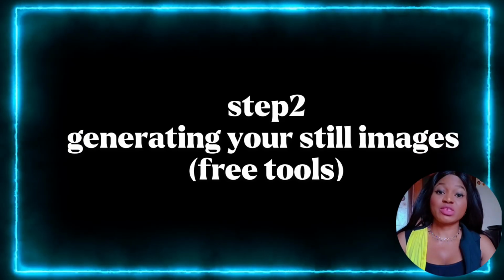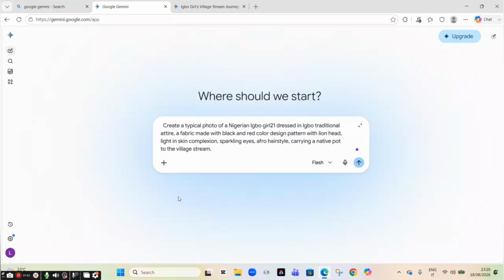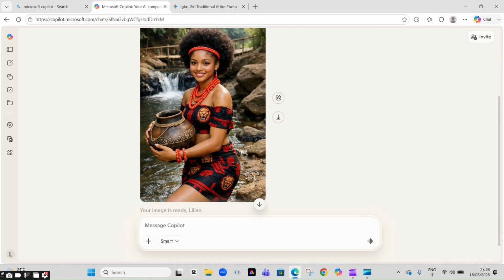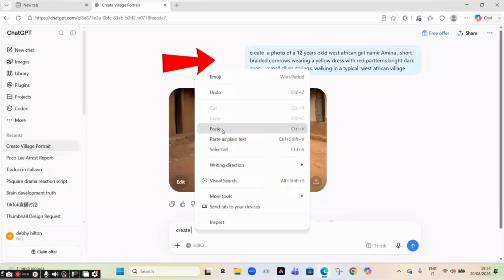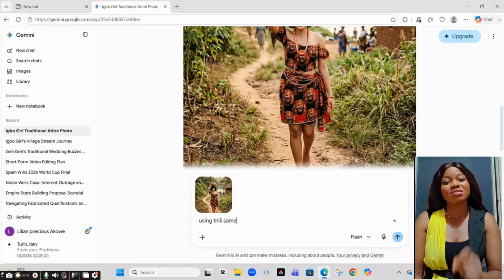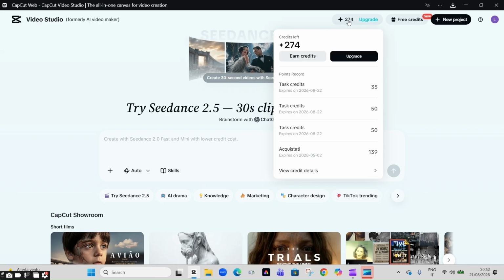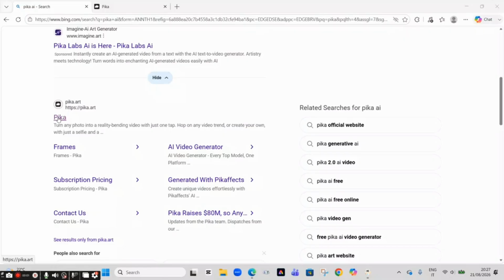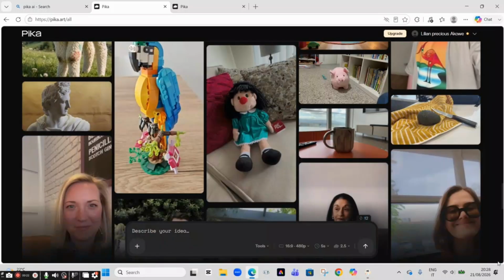How To Beat YouTube Upcoming 2027 Monetization Requirements,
Want to start an AI storytelling YouTube channel but don't know where to begin?

In this complete A-Z tutorial, I’ll show you exactly how to create AI storytelling videos from scratch — from writing the story and generating images to keeping your characters consistent, animating your scenes, adding voiceovers and sound effects, and editing everything in CapCut.

And the best part? We’ll focus on free AI tools you can use to start creating without expensive

In this video, you’ll learn:

✅ How to write an engaging AI story using ChatGPT or Claude
✅ How to create cinematic AI images for your stories
✅ Free AI image generators you can use for storytelling
✅ How to keep the SAME character consistent across different scenes
✅ How to use character descriptions and character references
✅ How to animate your AI images
✅ How to use Google Flow, Kling AI, PixVerse, Pika and Luma Dream Machine
✅ How to create AI voiceovers
✅ Where to find free sound effects
✅ How to put everything together in CapCut
✅ How to create a complete AI storytelling channel from scratch

Whether you want to create African folktales, African legends, fantasy stories, drama, mythology, or other AI-generated stories, this tutorial gives you the complete workflow.

If you're serious about starting an AI storytelling channel, watch until the end because I'll take you through the entire process step by step.

Tools mentioned in this video:
ChatGPT • Claude • Google Gemini • Bing Image Creator • Leonardo AI • SeaArt AI • Google Flow • Kling AI • PixVerse • Pika • Luma Dream Machine • ElevenLabs • CapCut